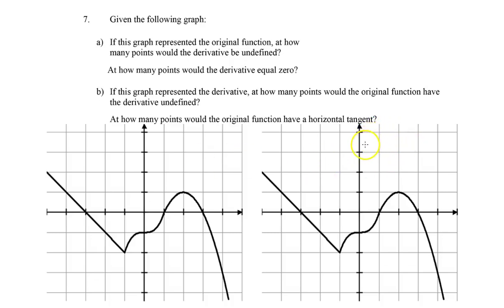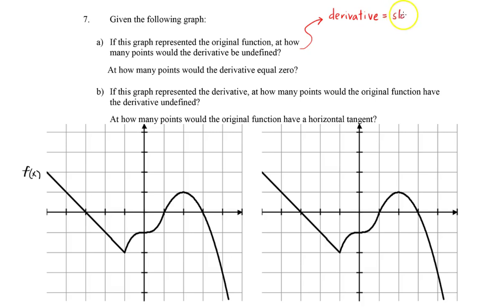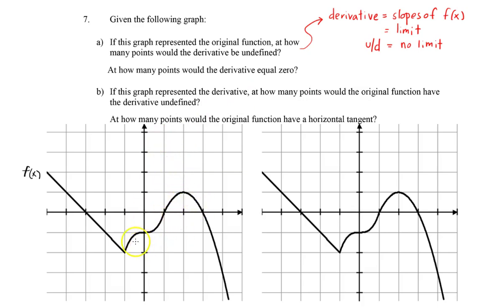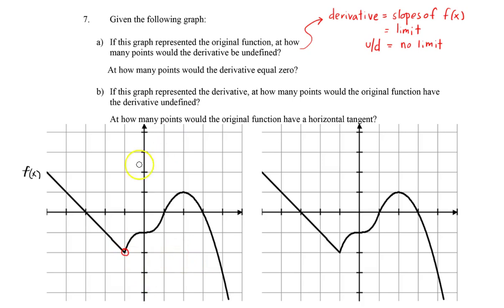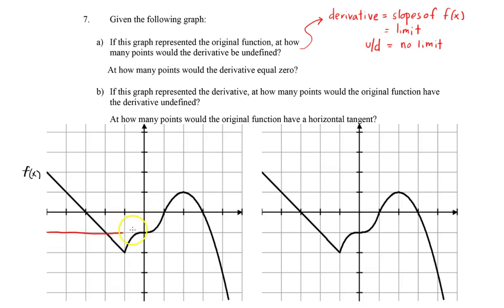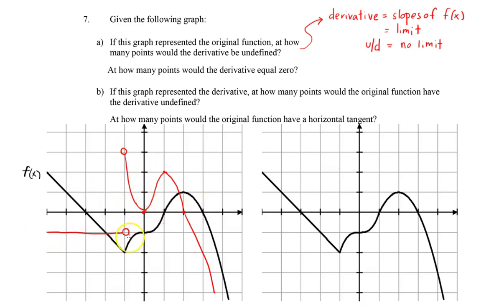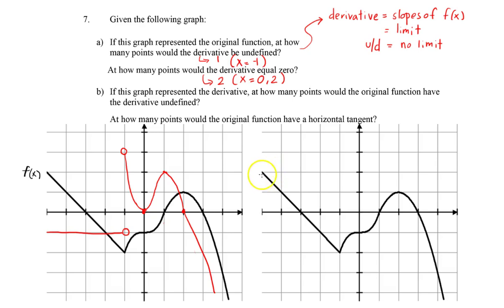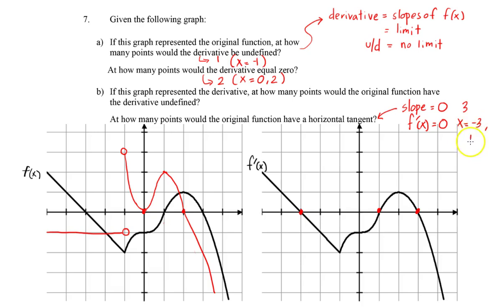CALCULUS 12: Sketching Derivative Functions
Course: Calculus
Topic: Derivatives
Question: How do I Sketch Derivative Functions by eye?